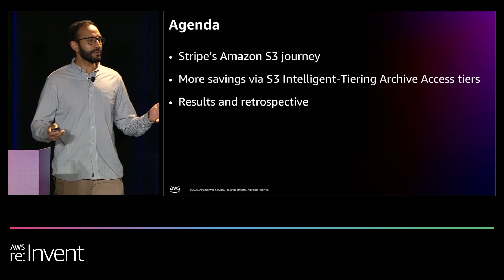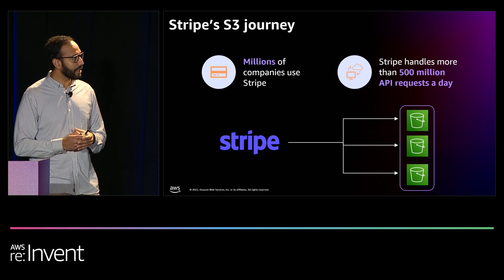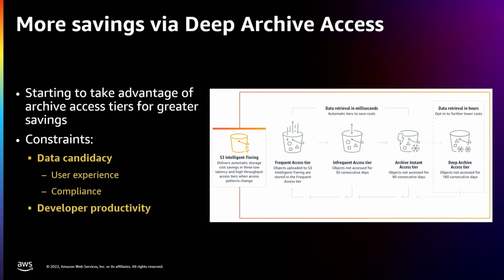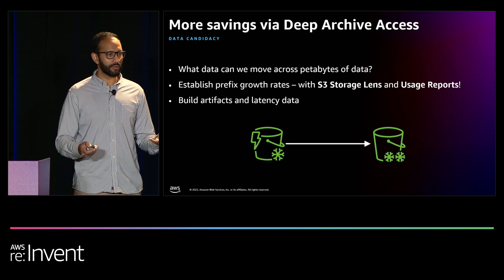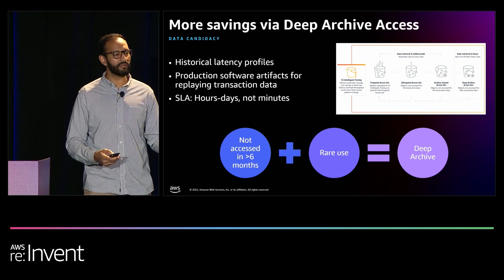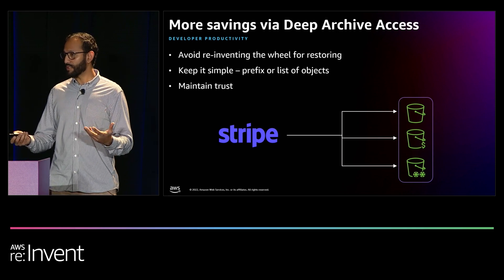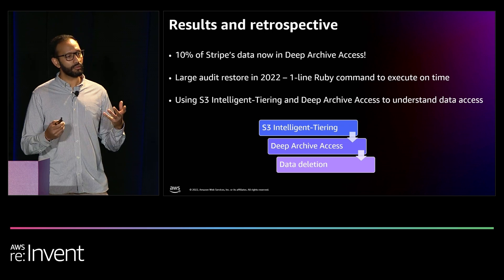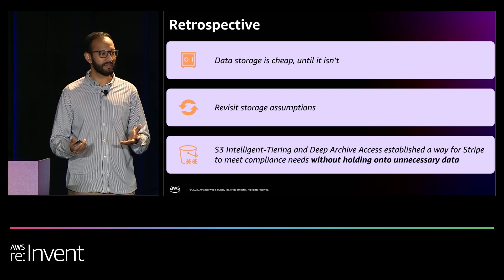AWS re:Invent 2022 - Stripe's journey to Amazon S3 cost savings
Stripe discusses the unique challenges for managing cold data as well as best practices for addressing archive use cases with Amazon S3 Glacier and Amazon S3 Intelligent-Tiering. Learn about different options for ingesting and restoring data at petabyte scale while taking into consideration accessibility, cost, and different tiers of performance.